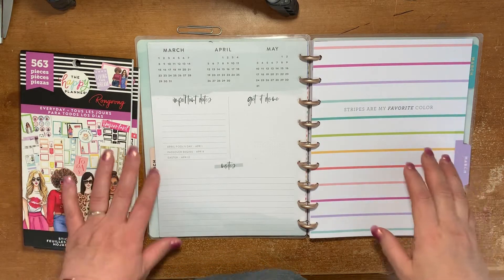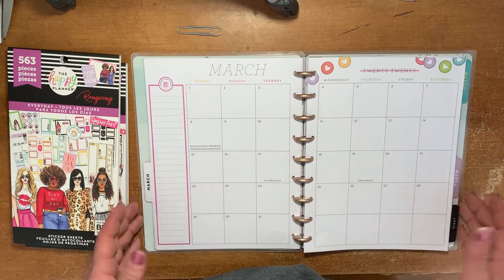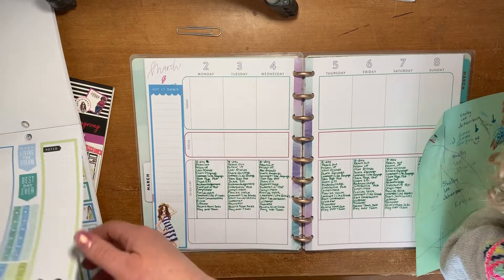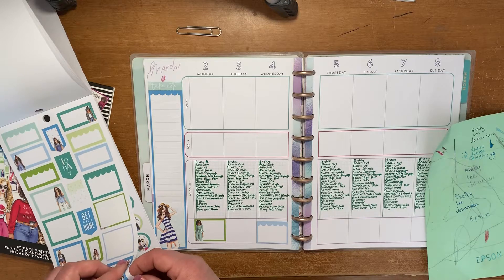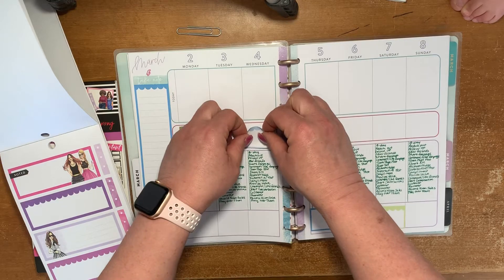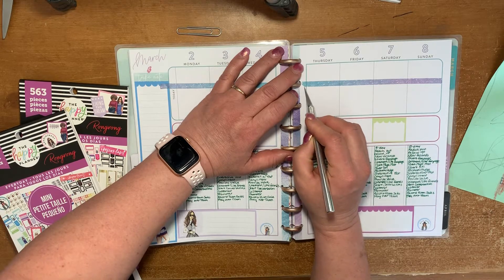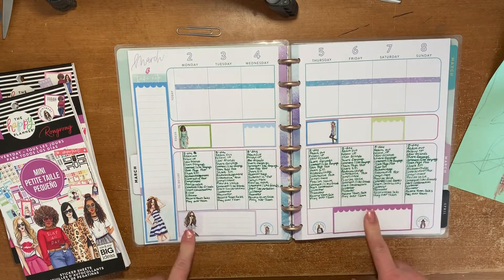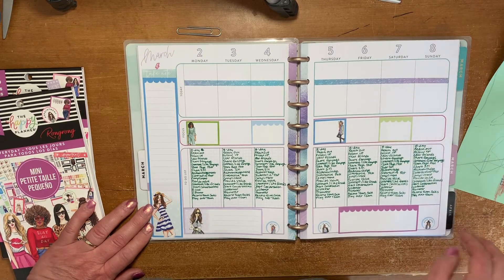March 2-8, 2020 The Encourager+Planner Babe Happy Planner -Business Happy Planner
Welcome to the Lazy JX Ranch!

We are so happy you’re here! Please make yourself at home and be sure to comment, like on our videos so we can get to know you, and if you like what you see, subscribe to our channel. Have a wonderful day!

Open Range: Lazy JX Ranch
MeWe: Celeste Johansen

Frankenplaned The Encourager and Planner Babe 2020 Happy Planner